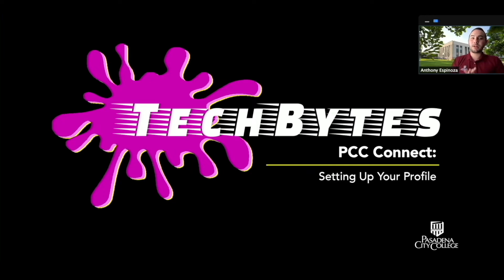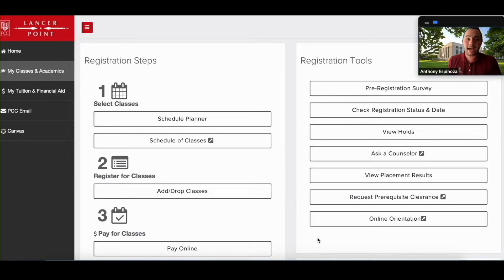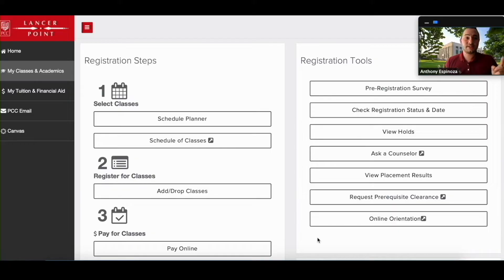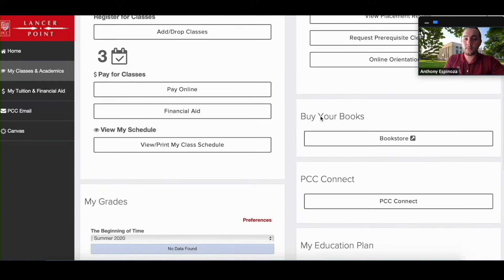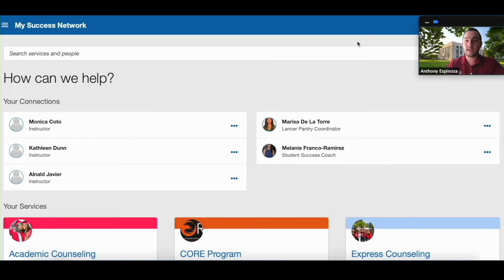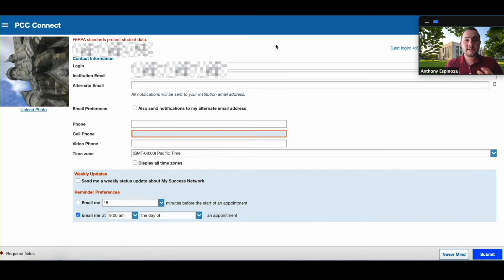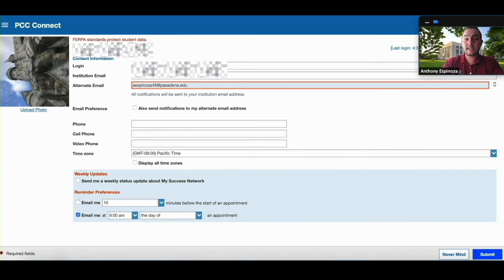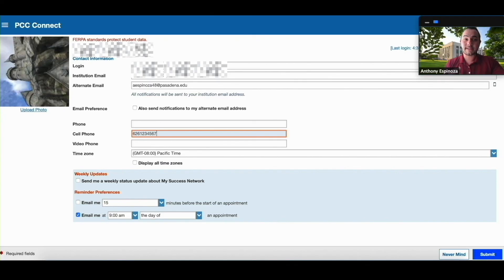TechBytes - PCC Connect: Setting Up Your Profile